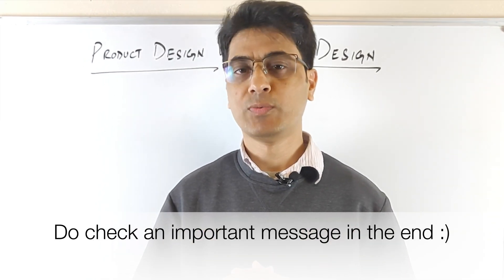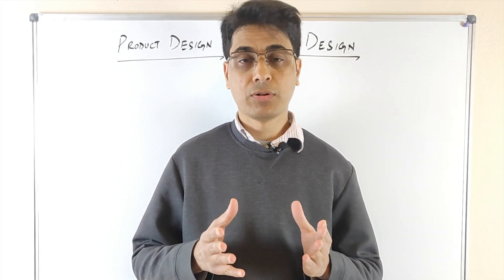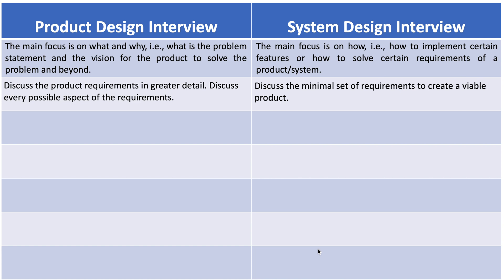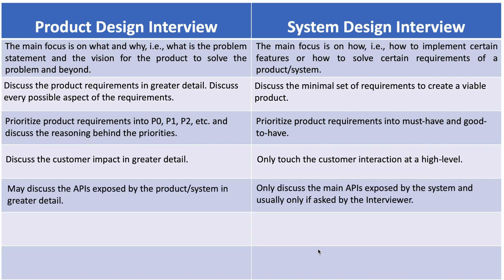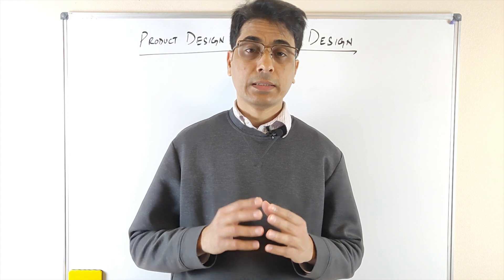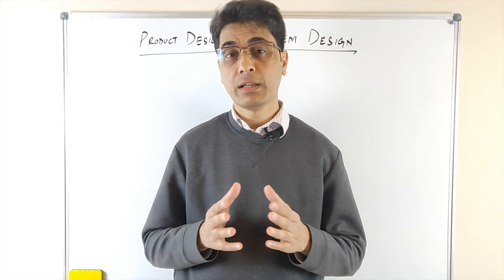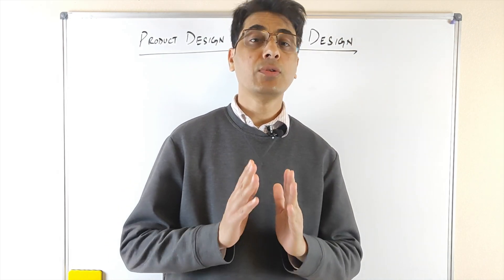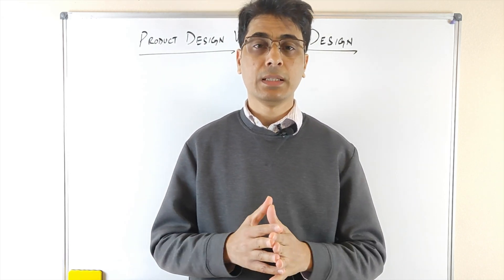Grokking the Product Design vs. System Design Interviews | Using Stripe Payment Gateway Design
Grokking the Product Design vs. System Design Interviews | Using Stripe Payment Gateway Design - In this video, we are going to discuss what are the differences between a Product Design vs. a System Design Interview. Now, a days many companies are asking Product Design Interviews as well (such as Meta) to even software engineering candidates. Most candidates do not understand the difference between a Product Design Interview vs. System Design Interview and thus they perform poorly in their Product Design Interviews. Here we are going to discuss what is the main focus of Product Design Interviews vs. System Design Interviews.

00:00 - Introduction
02:00 - Differences between Product Design and System Design Interviews
04:30 - An Example of what to consider in Product Design Interview
08:35 - Final Remarks
09:01 - Special Guest Request :)

Distributed System Design Interviews Bible | Best online resource for System Design Interview Preparation is now online.

if you like to get notified about new course chapters getting added or any other updates. I will also take your suggestions there about the course and the channel.

- How to Effectively Use Mock Interviews to Prepare for FAANG Software Engineering Interviews